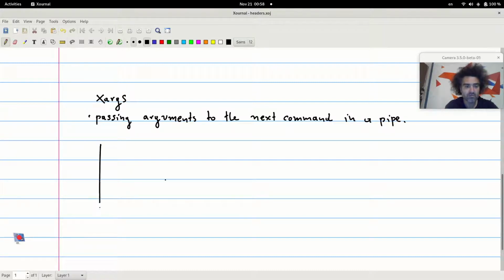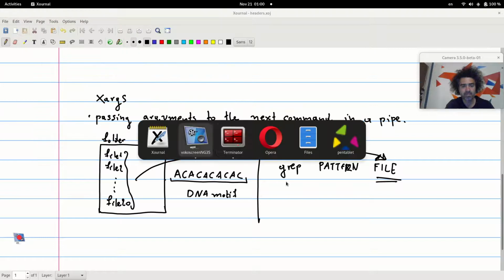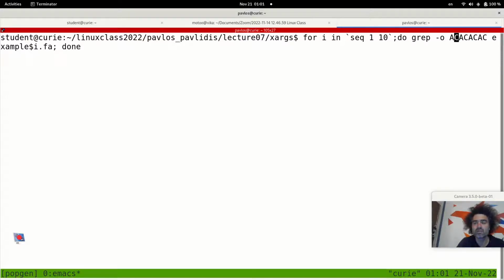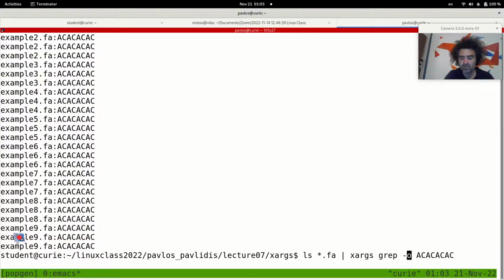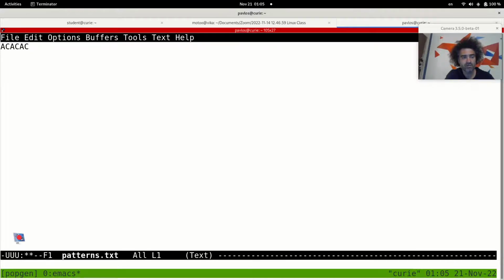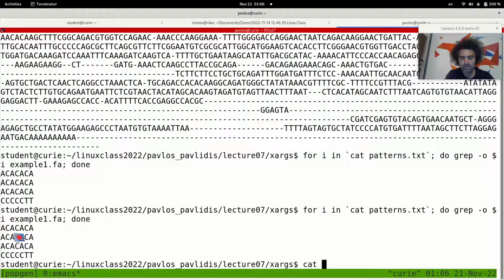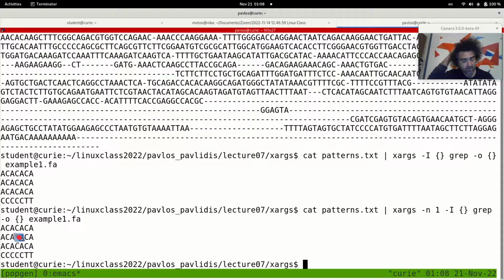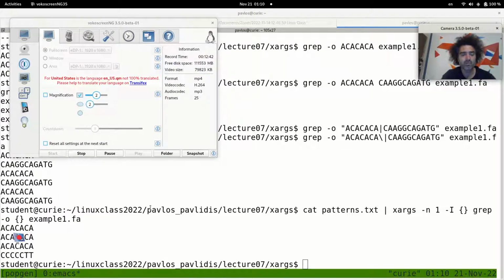Εισαγωγή στο Linux - Lecture07-01 - xargs